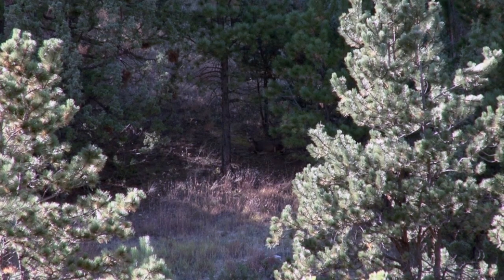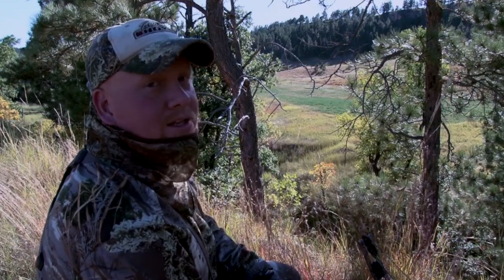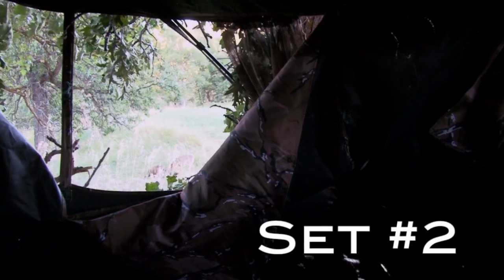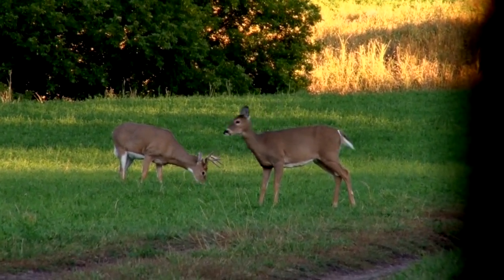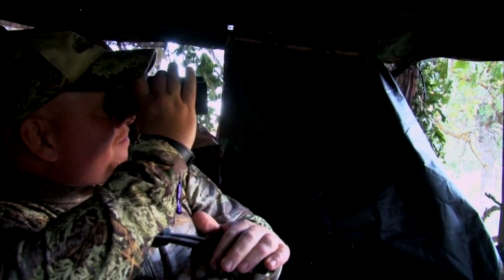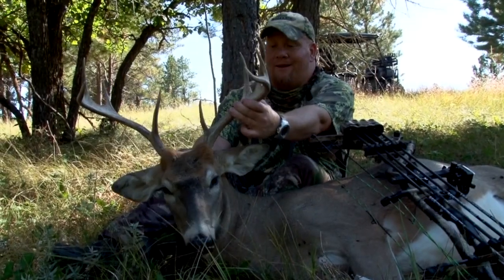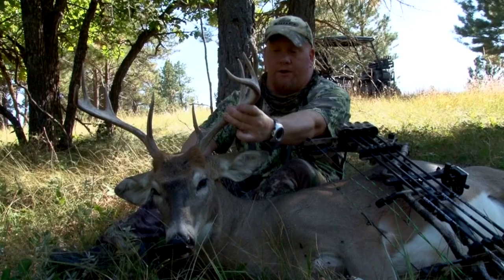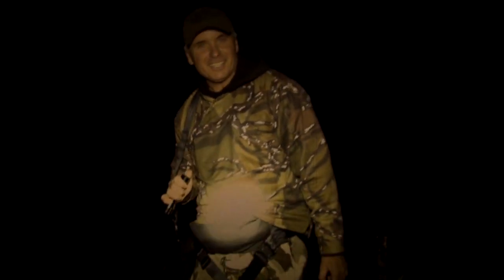Challenge of the Hunt: Danny's Solitude Buck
Intrepid Outdoors Challenge of the Hunt continues with Danny Baugher at the Solitude Ranch on a management deer hunt. Intrepid Outdoors producer Bob Lott was right in the action, filming Danny's entire hunt and shared it through this film.

How would you like to be part of the fastest growing online community of Sportsman from across the world? Like Sportsman Channel on Facebook for a chance to win fan exclusive prizes and follow us on Twitter for the latest conversations related to outdoors topics We are also active on Google+ and Pinterest

Sportsman Channel is the only network catering exclusively to the 82 million Americans who make hunting, shooting and fishing a part of their lifestyle. Sportsman Channel delivers the best in destination, how-to, and entertainment programming to the American Sportsman.